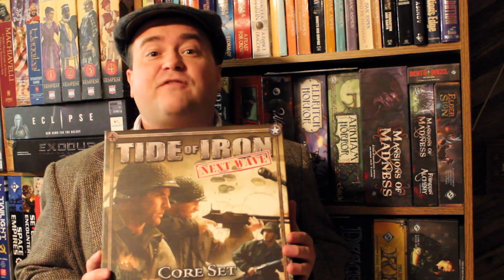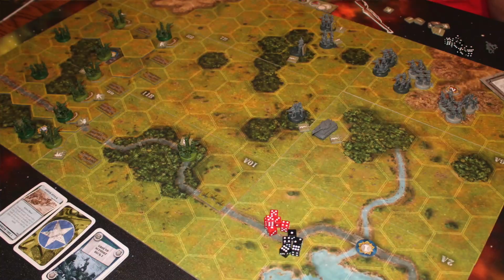TDG: Tide of Iron: Next Wave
Tide of Iron is back, but will 1A Games' Next Wave live up to Fantasy Flight Games' proud tradition of producing this WWII game of tactical battles?  Cody investigates.